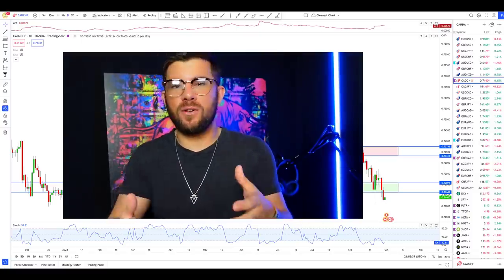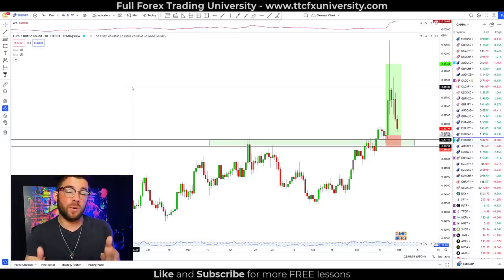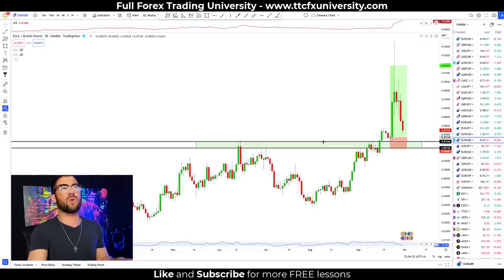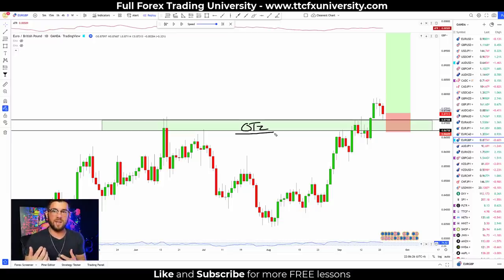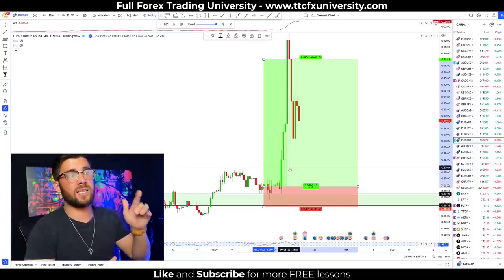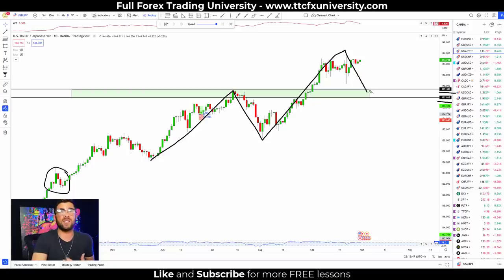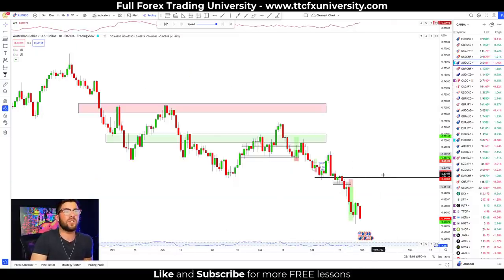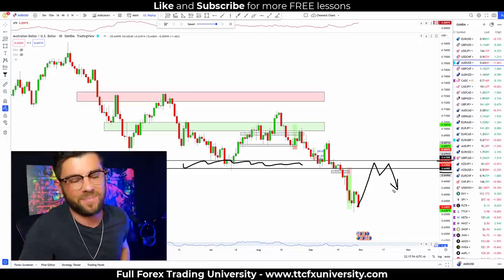I Failed At Price Action Trading, Until I Applied This Pro Trading Process That Fixed Everything...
vvvvv

vvvvv

Pure Price Action Trading is the best way I have found to create profitable trading opportunities. If done correctly Price Action Trading can not only set you apart from other traders. But, it can also dramatically increase your likelihood of becoming a consistently profitable trader. So, I hope you enjoy this easy 3-step process that I use to profit from Price Action Trades!

BIO
Steven Hart -